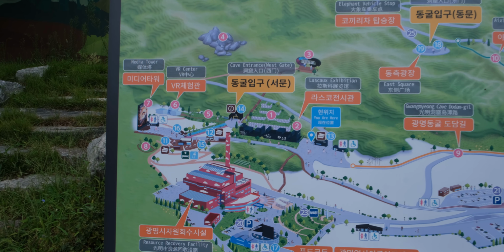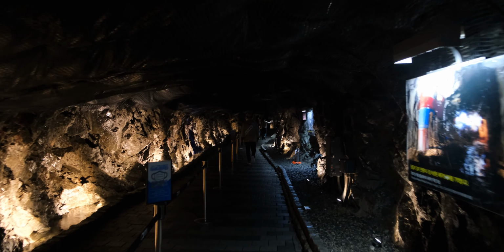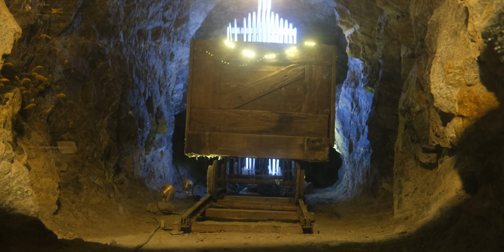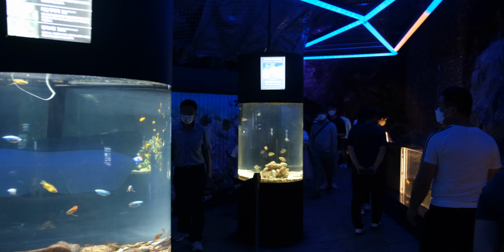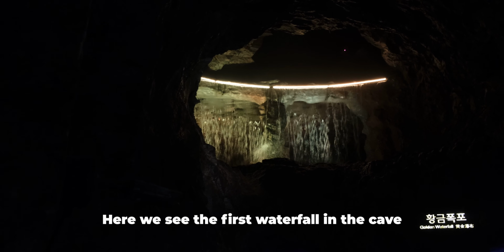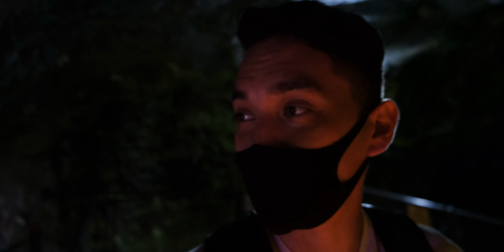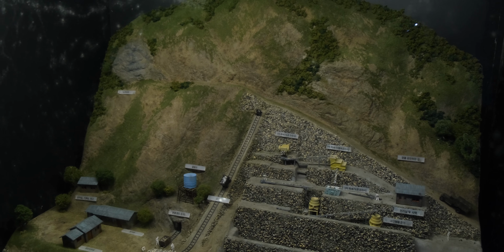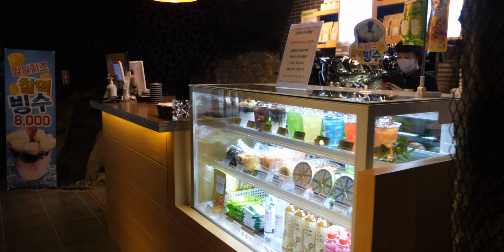Inside the Cave in South Korea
Privet! I visited the cave for the first time in my life! While this cave in Gwangmyeong wasn't anything thrilling, I appreciate the experience of going down the ground and learn a little bit of the history of this place!

You can support what I do by purchasing my prints

MB012K12XQZ8CKM